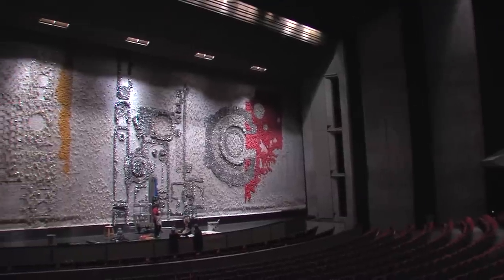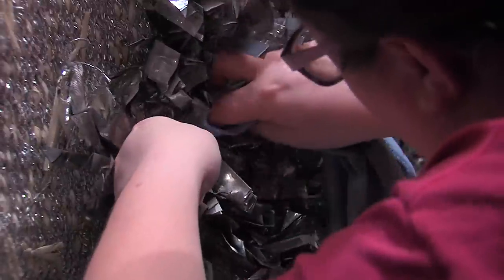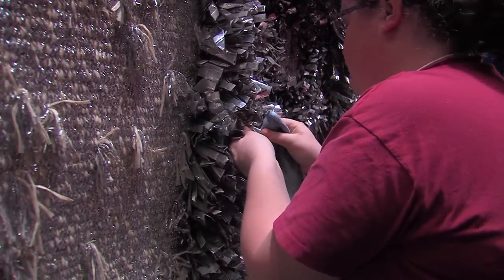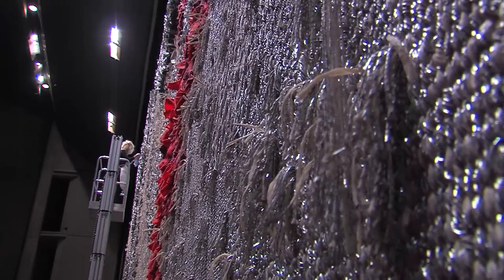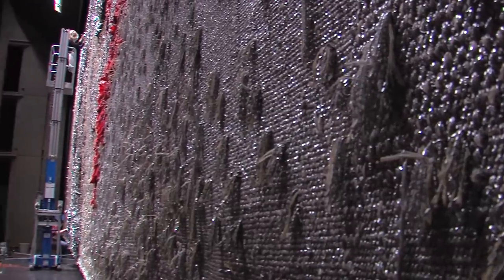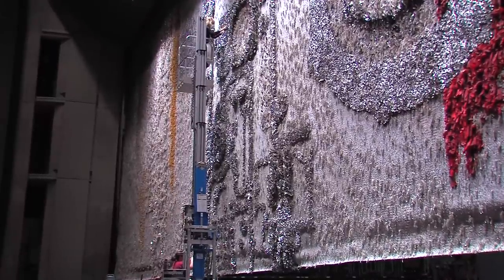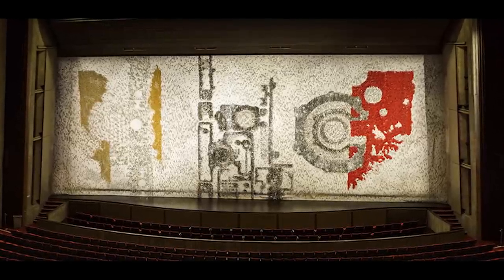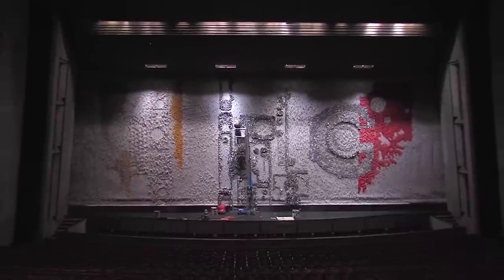Stephens curtain breathes new life after cleaning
After 45 years, the Stephens Auditorium curtain, named Sliver Code, is finally undergoing a meticulous restoration.  Go behind the scenes as ISU News Service Videographer Alex Murphy shows us how Kate Greder cleans up four-and-a-half decades of dust. The renowned curtain was commissioned in 1969 by Bill and Dorothy Fisher and in December 2013 was commissioned into the university's art collection. Rigging experts from New York's Metropolitan Opera paid a visit weeks ago to help determine cost estimates for re-hanging the curtain on new grommets. Interested donors should contact the ISU Foundation.